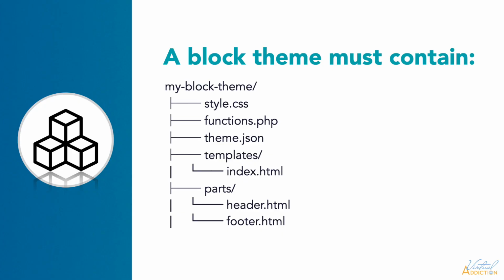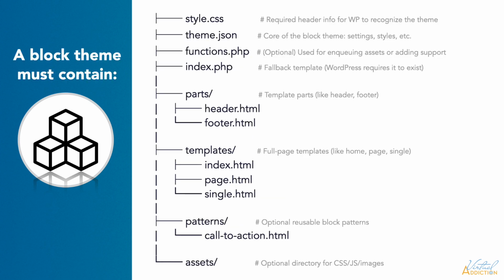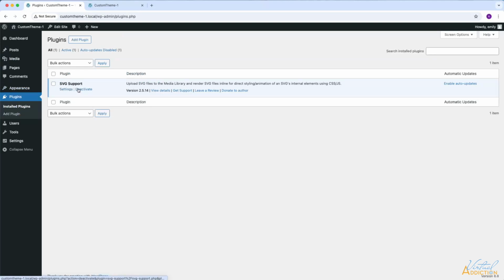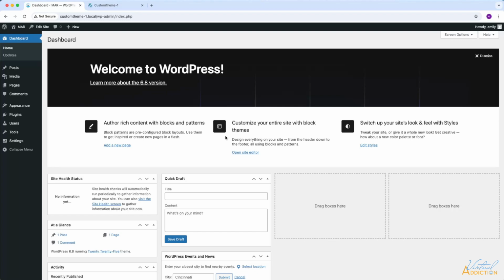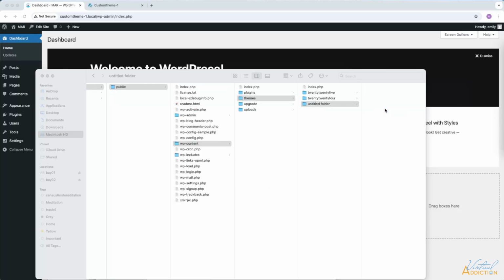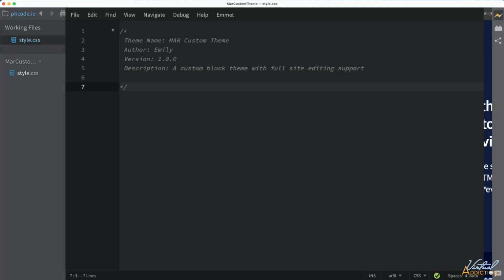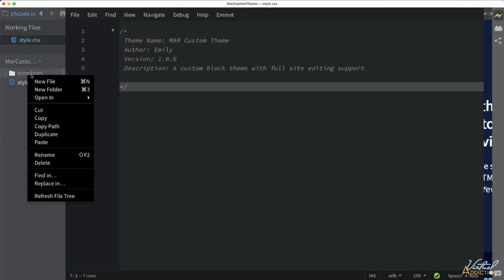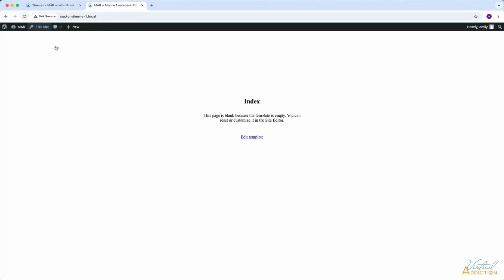Building a WordPress Block Theme from Scratch: Full Site Editing (FSE) Beginner Guide, part1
In this video, we dive into the process of building a custom WordPress block theme from scratch using Full Site Editing (FSE). This step-by-step guide walks you through creating the essential files for a block theme, including style.css, functions.php, theme.json, and how to structure the theme with templates and parts folders. While this isn’t the typical method I use for theme development, it’s a great way to understand how WordPress themes are structured at a core level. By the end of this video, you’ll have a solid foundation to continue building and customizing your own themes.

🔑 Key Topics Covered:
     • Setting up a custom block theme folder structure
     • Understanding essential theme files (style.css, functions.php, theme.json)
     • Creating templates and template parts for WordPress themes
     • Basic WordPress configuration and theme setup
     • Introduction to Full Site Editing with block-based themes

If you're ready to dive into WordPress theme development and learn how to create block-based themes, hit play and start building your custom theme today!